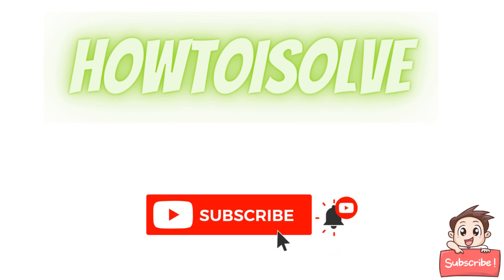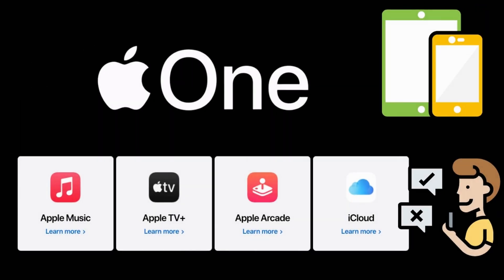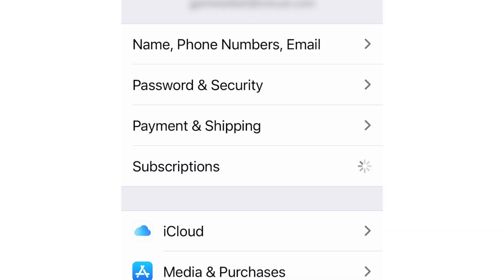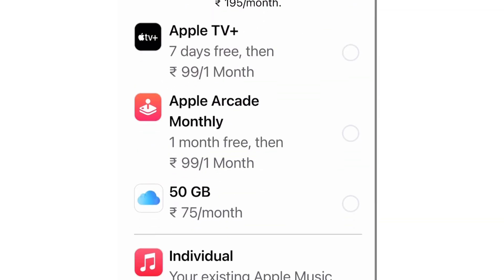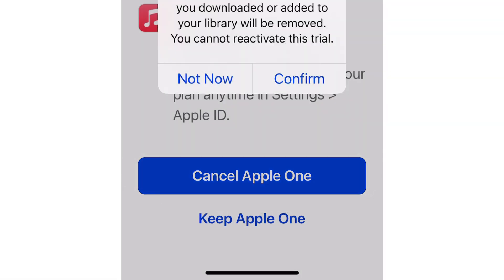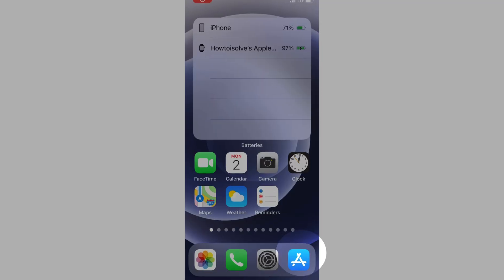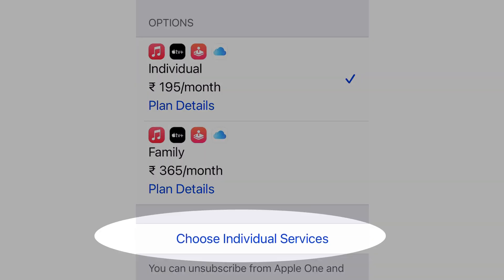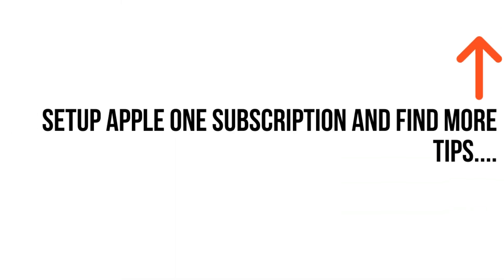How to Cancel Apple One Subscription Plan on iPhone and iPad in 2024 [Two Methods]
Here's Video on How to Cancel Apple One Subscription on iPhone and iPad or Customize Apple One Services From Apple One Plan Bundle. Know What s om Apple one Subscription Plans and Deactivate from your iPhone and iPad Running on Latest iOS Version.

Time Frame
00:00 intro
00:26 Method 1
01:16 Method 2
02:02 Outro

Steps For Cancel Apple One Subscription Plan on iPhone and iPad

First, open the Settings app on the iPhone, Tap on your Profile name.

Then, Find and Tap on the Subscription option. Here's the Apple One Subscription option under the Active section, Tap on it.

On the next screen, you will see switching or Upgrade options from the individual or family plan for Apple One, Upgrade by Double Click on the Side button to pay for Apple One Upgrade Plan.

If you wish to customize an individual plan from Apple One Bundle then tap on Choose individual Services option. and Select the Service that you want to keep active and pay for next month continuously.

None of the services you want to activate, Don't select any of them from the list, then the Last option is Cancel Apple One button.

From the Popup select, Confirm button, and Cacle Apple One.

Anytime, you can re-activate Apple One Plan on your iPhone or iPad. Here's my video on how to purchase an Apple one.

2. Cancel apple One Subscription on iPhone and iPad.

Open the App Store app on your iOS and iPadOS Device. Then Tap on the Profile icon at the top right corner of the screen.

Find and Tap on the Subscription option, Here's the "Apple One" under the Active section, Tap on it.

Again Select or Switch another plan if you wish, Another option is to keep some of the apple services active but close Apple One. Find these types of customizations under the "Choose Individual Services" option.

To cancel All apple one Services, the Last option is to Cancel Apple One, Tap on it, and Go with the Confirm button showing on Popup on your iPhone screen.

That's it.

XX XX